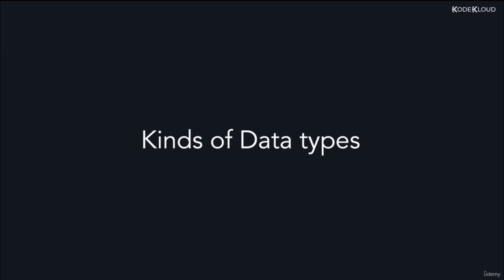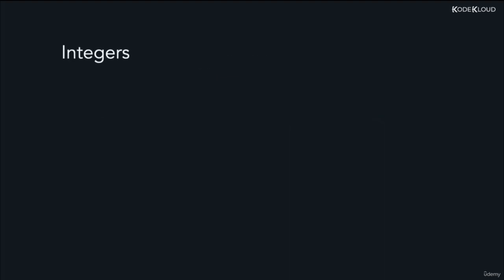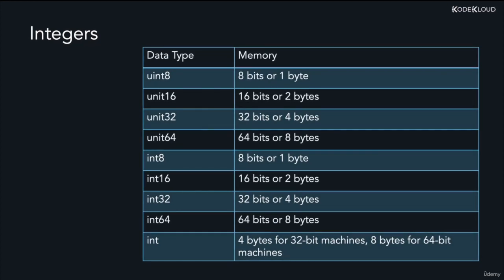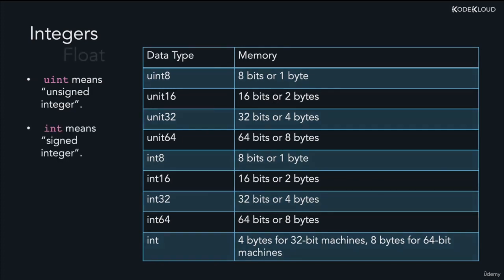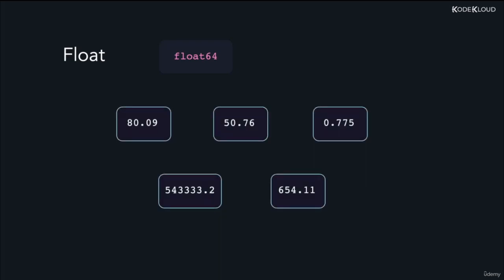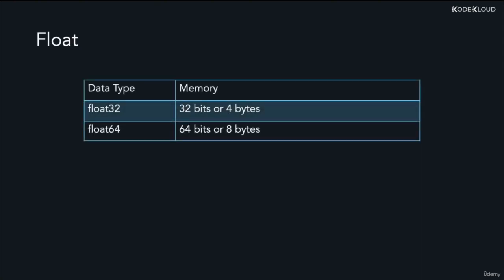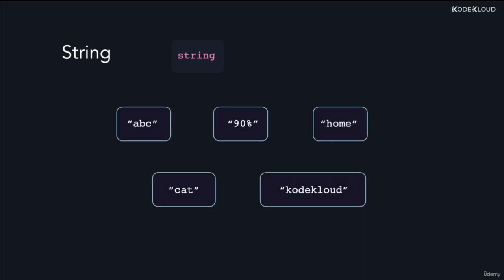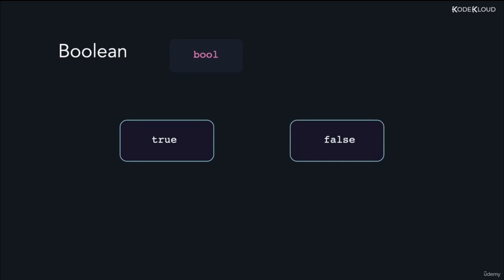4 Kinds of Data Types